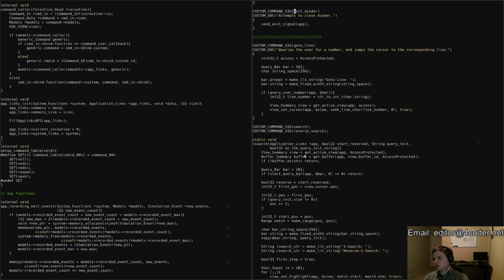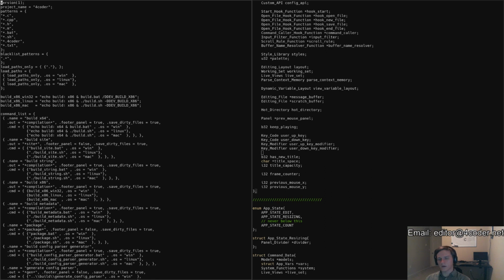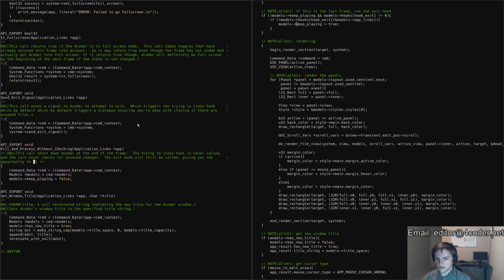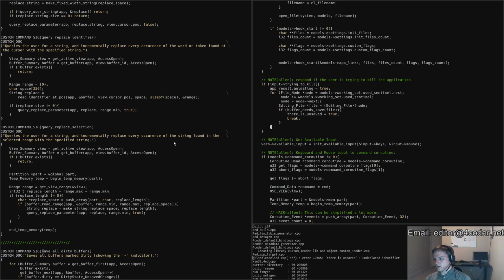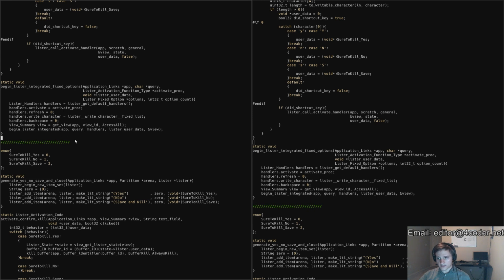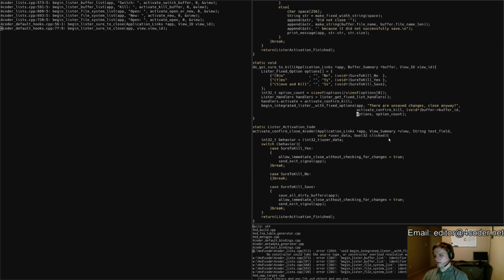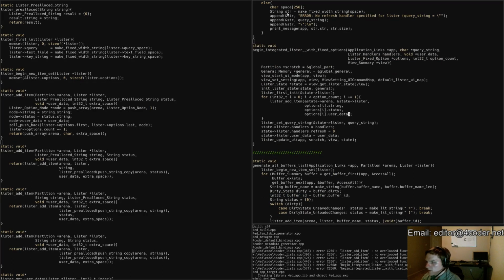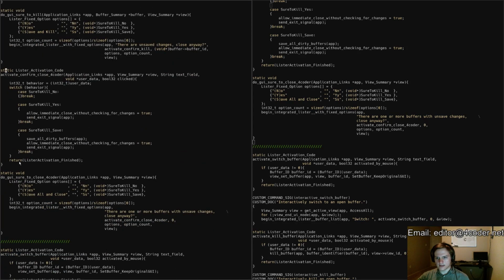4coder dev: Wrapper Layer for Fixed Options Lists